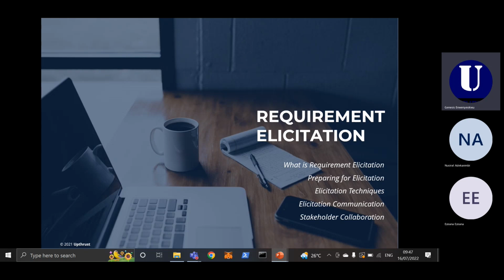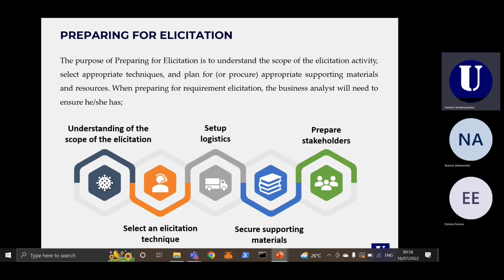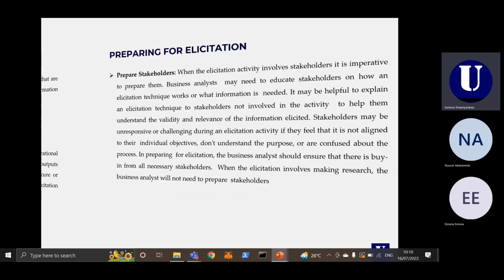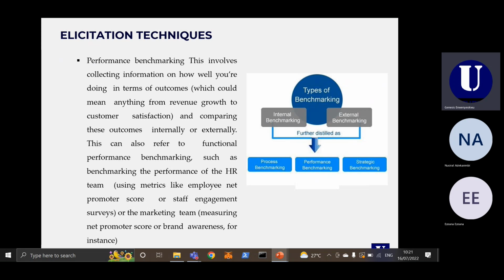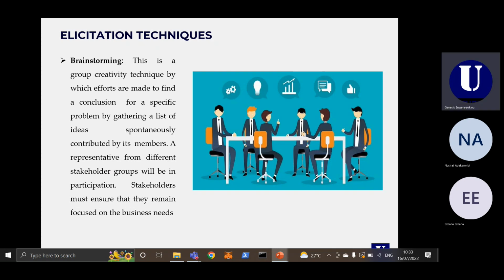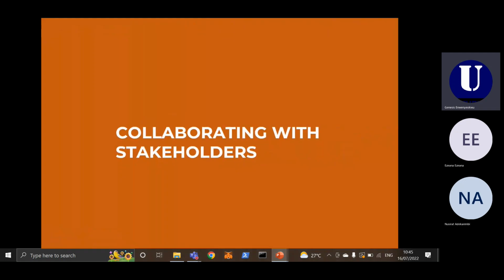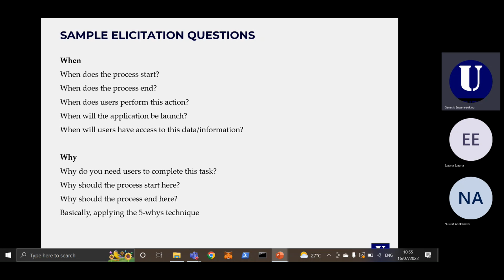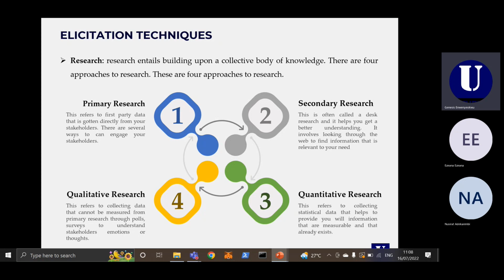REQUIREMENTS ELICITATION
In this topic we covered;
description of requirement elicitation
how to elicit requirements
how to communicate elicitation results